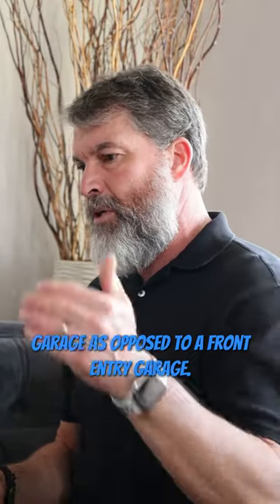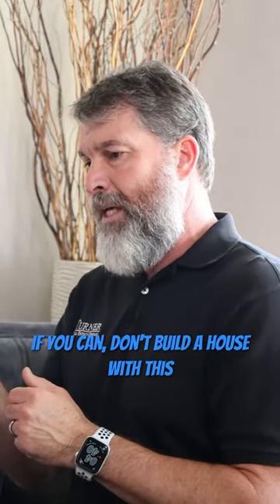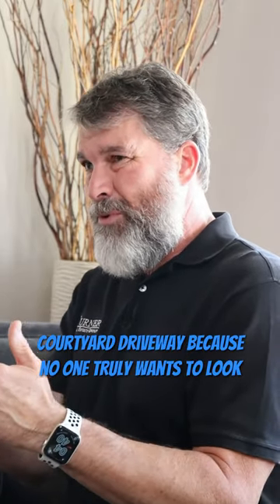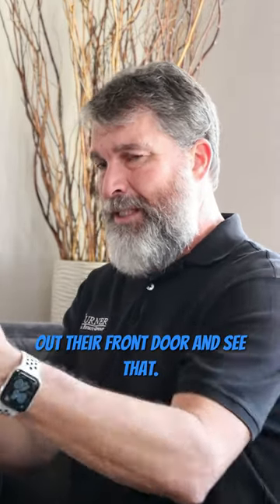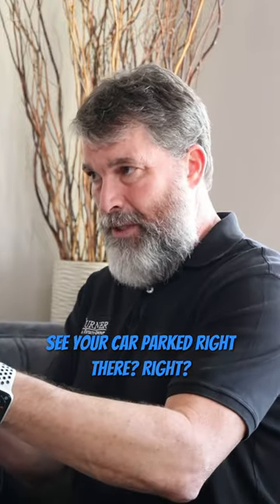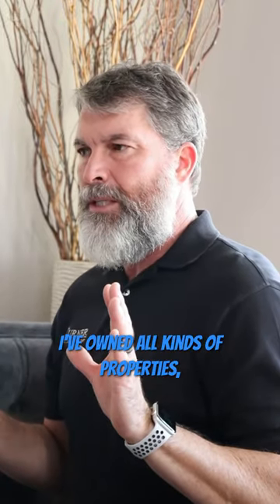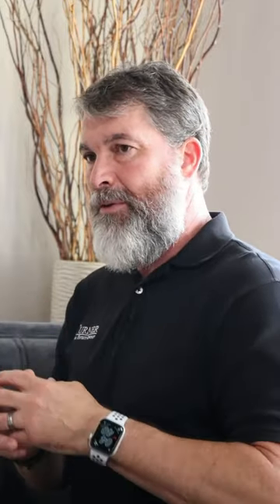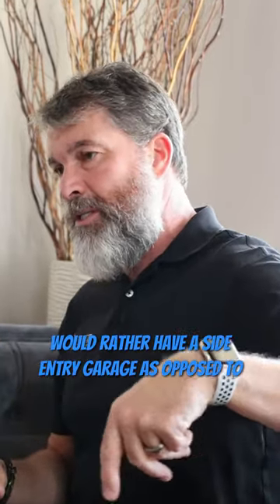Don't Do This When Building a House